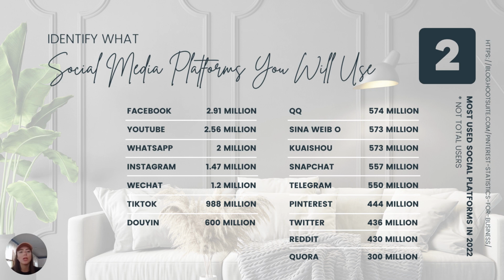How to Get Started on Social Media | For Beginners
Welcome to social media class! We're going back to basics!

Today, we're going to go over: 1) Identifying your target audience, 2) Deciding what social media platforms to be on, 3) How to create content for your audience, and 4) How to be SUPER efficient with your time by scheduling content ahead of time.

"When you work with me, you'll feel AT HOME"

You know that warm, comforting feeling you get from your home? I strive to be that in human-form. I believe the home buying and selling process should be as simple and stress-free as possible. My goal is to be the perfect mix of professional and kind. I never want my clients to be intimidated by me or afraid to ask me questions. I instill trust by providing an exceptional experience for my clients. I am detail-oriented and don't let things slip through the cracks. I am constantly learning, adapting, and bettering my business. I want the buyers and sellers I work with to feel as though they are working with a trusted friend. I'm here to help you buy and sell with confidence!

See what my clients are saying!

"Marissa is awesome to work with! Very professional, personable, and knowledgeable. She helped guide us through the whole process making our home buying experience so easy & stress-free!"

"Marissa was a pleasure to work with in our home buying process. She was always willing to answer any and all questions or steer me in the direction to find the answer I was looking for. She was always punctual and timely and made the whole home buying process a breeze. I could not have asked for a better agent to work with!"